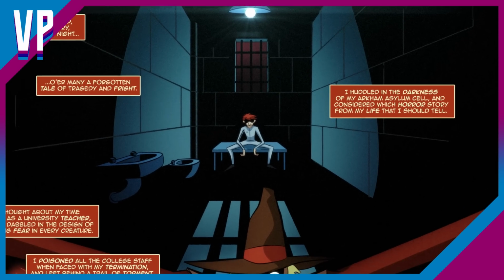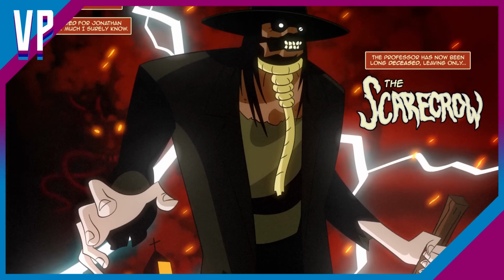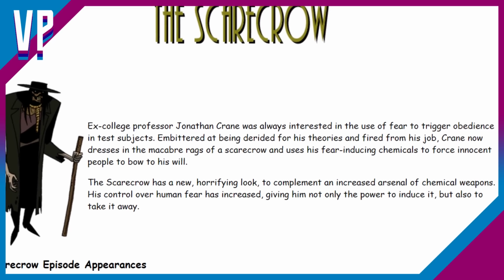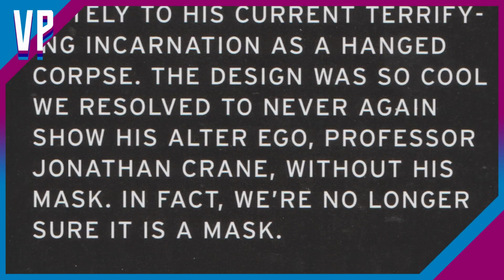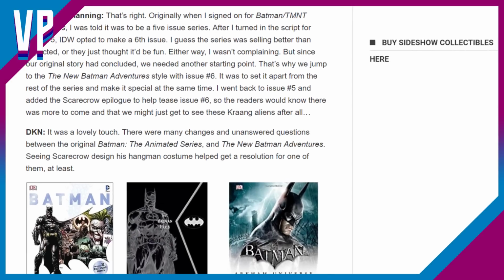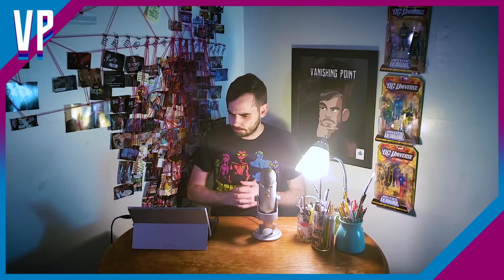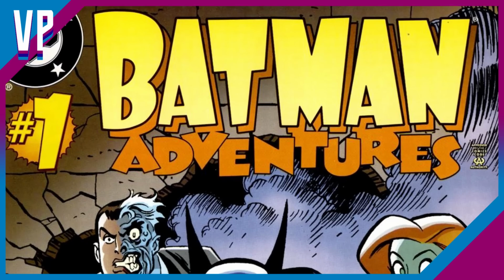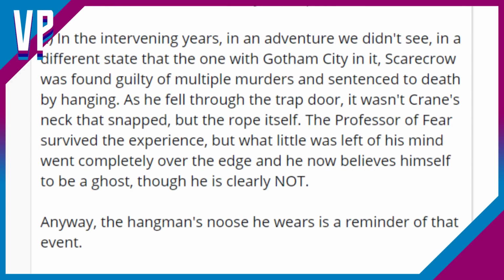SCARECROW'S Transformation Explained! | The Vanishing Point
The Scarecrow went through arguably the most radical redesign from "Batman: the Animated Series" to "The New Batman Adventures." Let's find out how and why he got this new look!

"12th Level Intellects" - our podcast!

"Legacies of the DCAU" - our webcomic!

The Watchtower Database is an upcoming fansite collecting all known information on the DC Animated Universe, or DCAU, the 14-year-spanning animated saga produced by Warner Bros. and DC Comics under the creative team of Bruce Timm, Paul Dini, Dwayne McDuffie, and others. WDb's expansive catalog of characters, episodes, imagery, and more will be highlighted by the quarter-turn, full-body images for every single character to have appeared on the shows, as well as many other treats for DCAU fans.